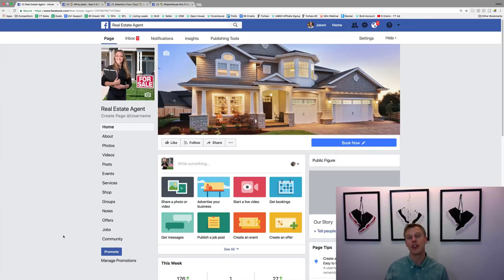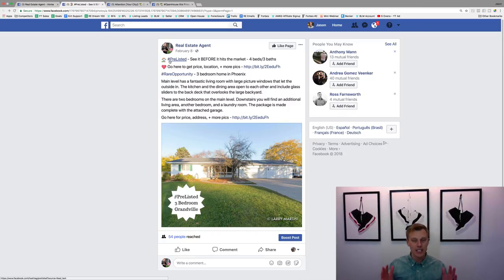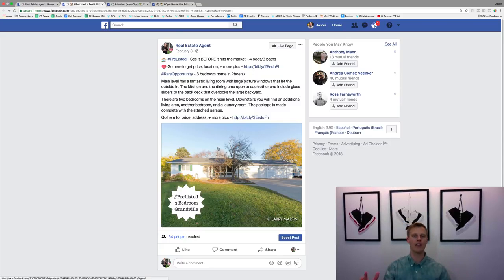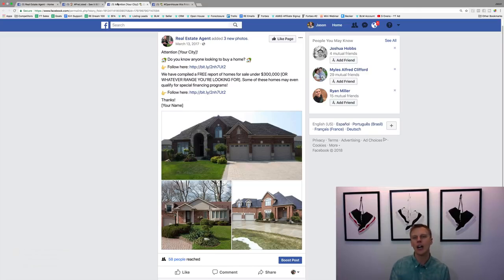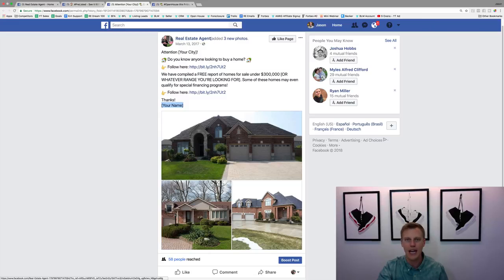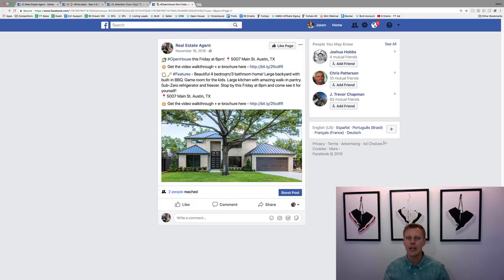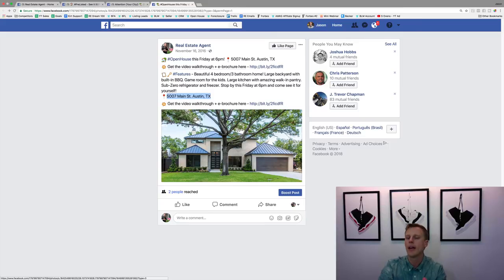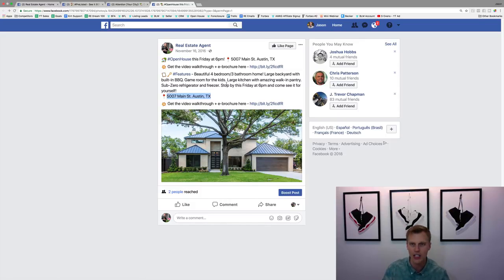Best 3 Facebook Ads For Real Estate Agents $1 3 Real Estate Facebook Leads 🤑 How to facebook ads